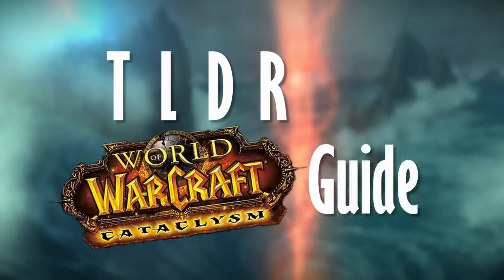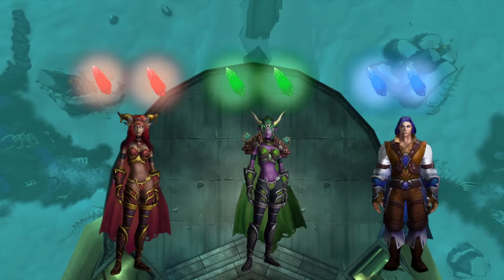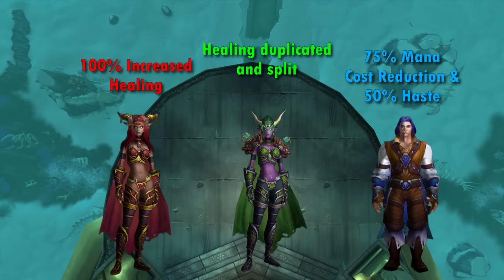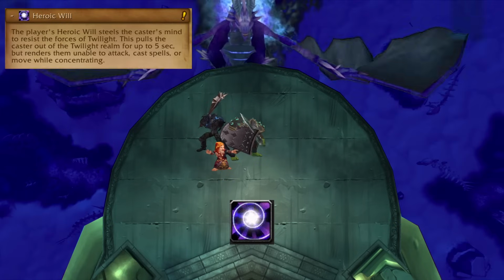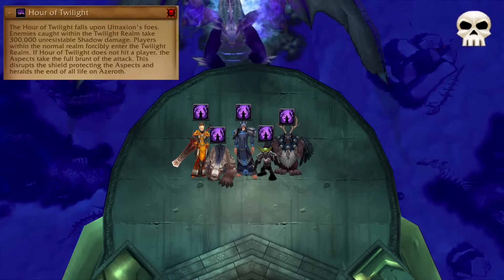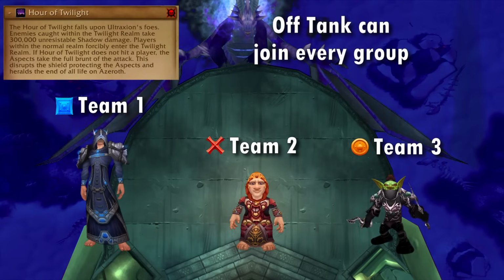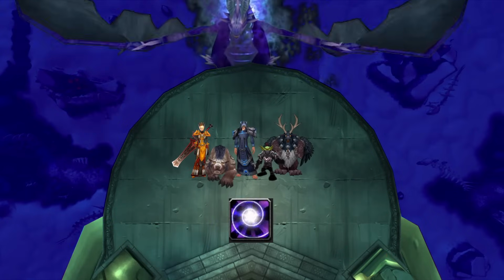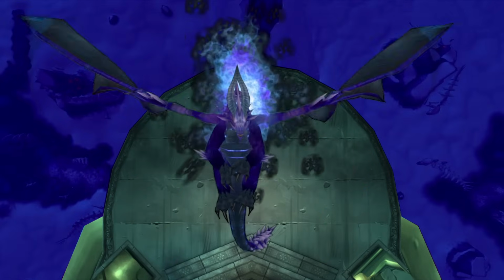TLDR ULTRAXION Normal + Heroic Guide - Dragon Soul Raid Guide | Cataclysm Classic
A guide for Pugs, Lazy Raiders, and people who don't want to sit through a 10 minute boss guide to know what to dodge.

A quick guide for Ultraxion on 25 Man Normal and Heroic, the fifth boss in Dragon Soul for Cataclysm Classic.